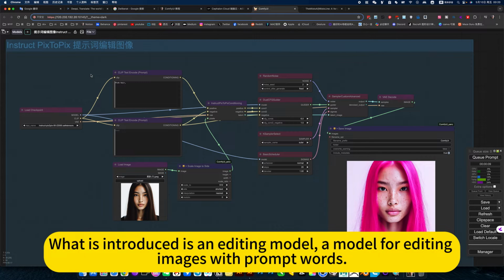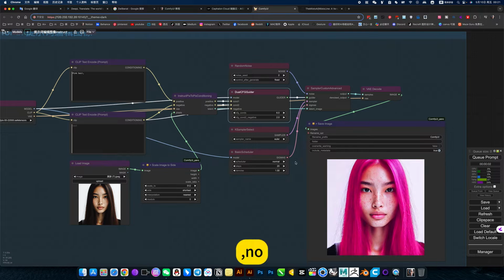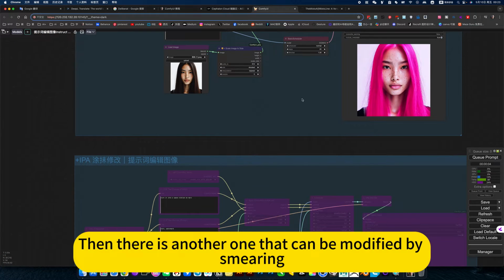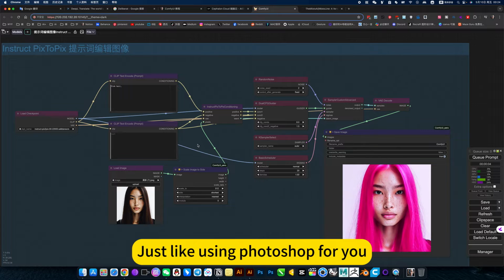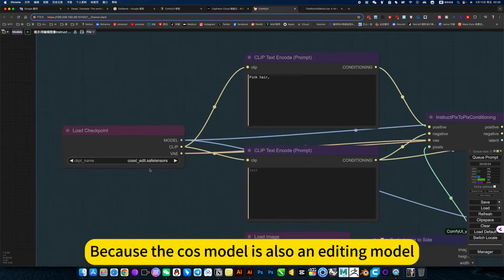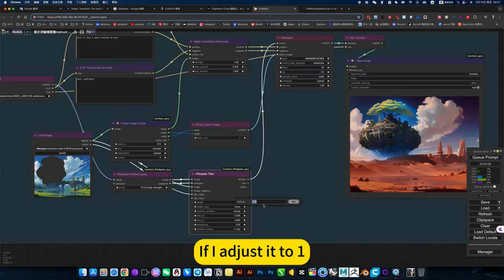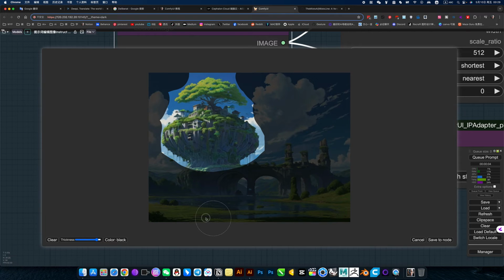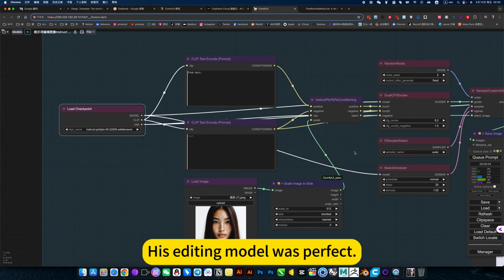ComfyUI Prompt Edit image Instruct Pix2Pix Workshop Download and install Tutorial